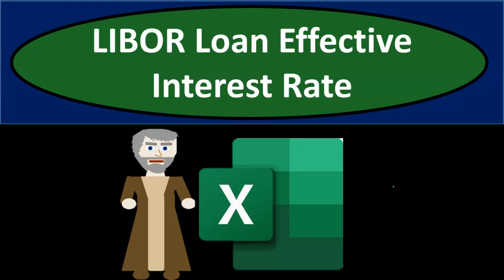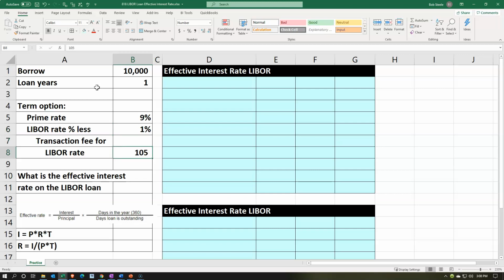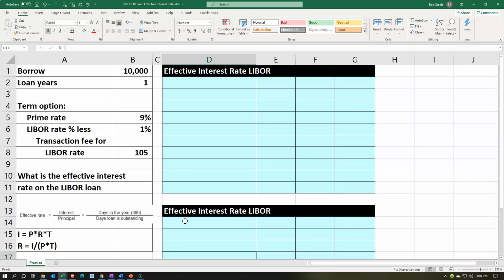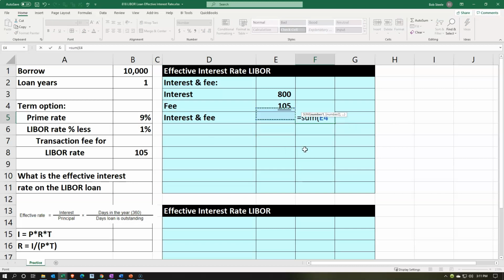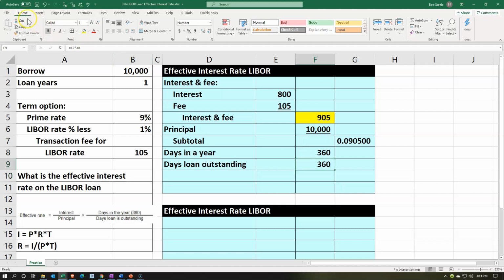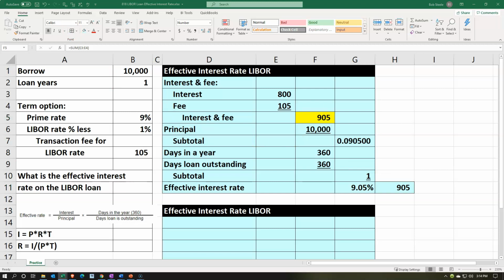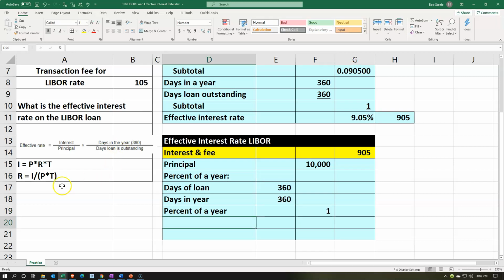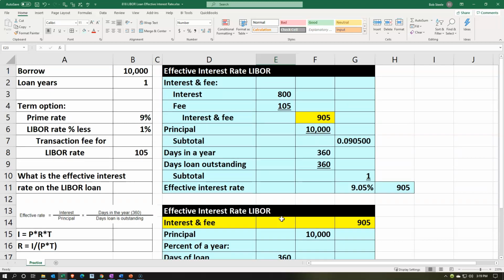LIBOR Loan Effective Interest Rate 818 Corporate Finance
LIBOR Loan Effective Interest Rate